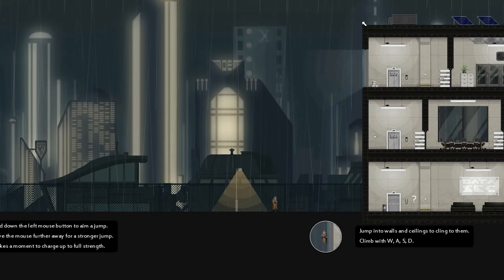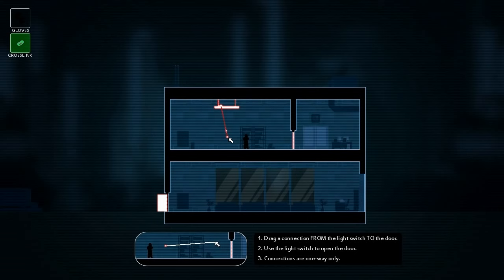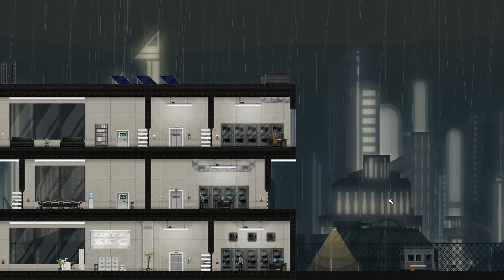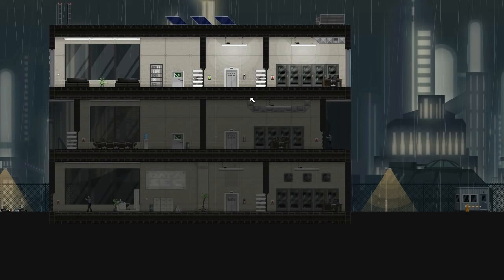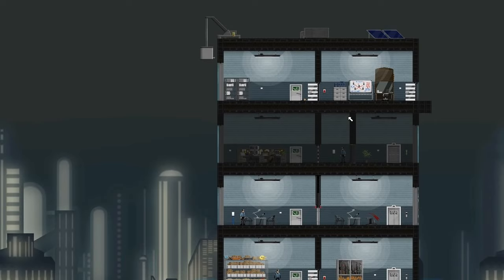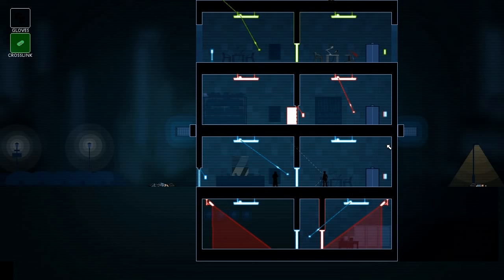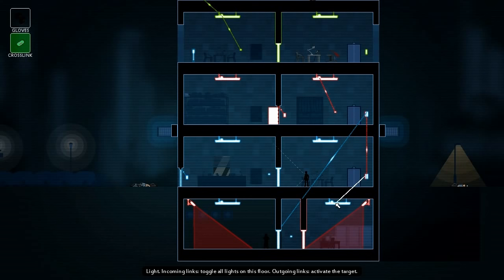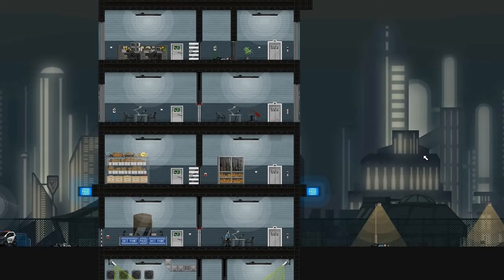Gunpoint: a game about rewiring things and punching people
It's been eight months since the first Gunpoint video, and it looks rather different now, so I've made a new trailer. In it, I talk you through the basics and then some of the most complicated solutions I've come up with to the levels, just to give you an idea of the stupid stuff you can do when you mess around with Crosslinking.

Something I forgot to mention in the blurb at the end: if you write about games and want to write about Gunpoint, mail me at and I can send you a playable build next time I have one ready for previewing. It should be pretty soon now.